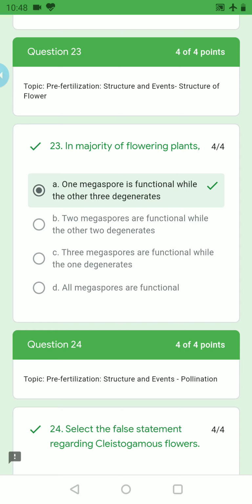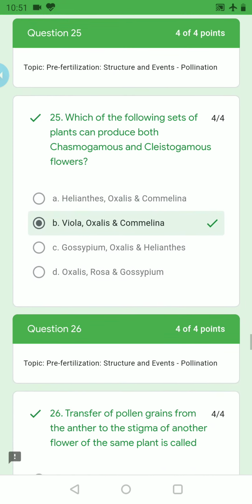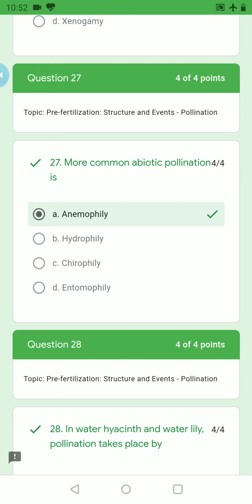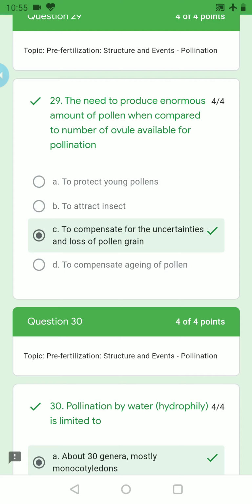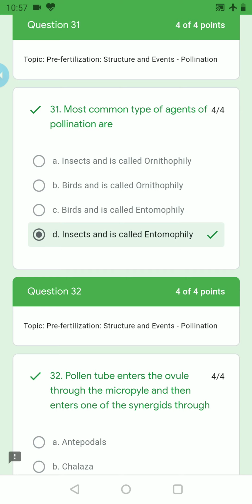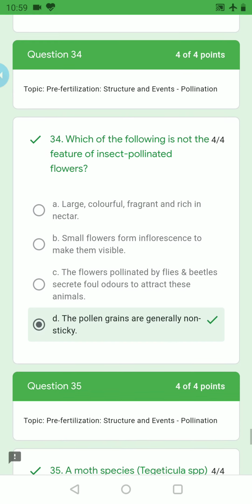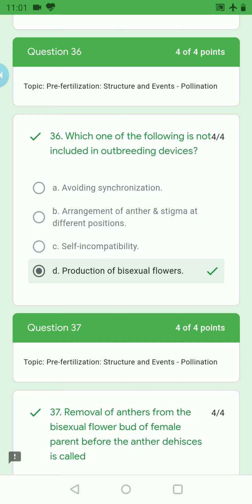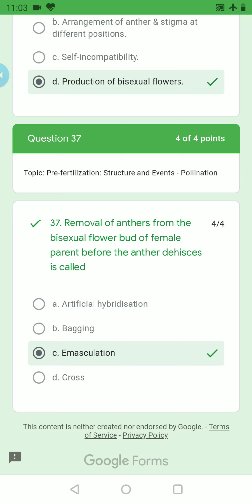Sexual reproduction in flowering plants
NEET /CET competitive class with explanation